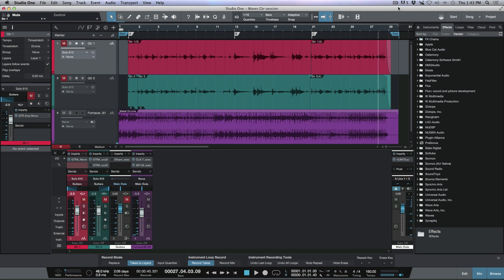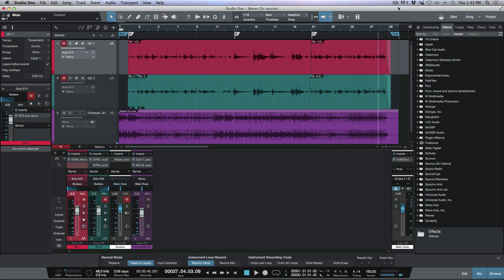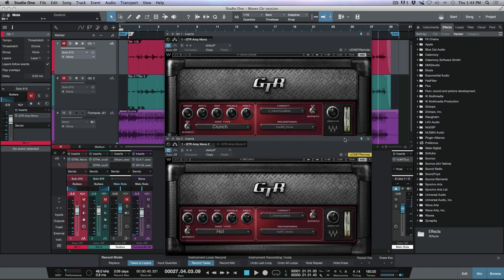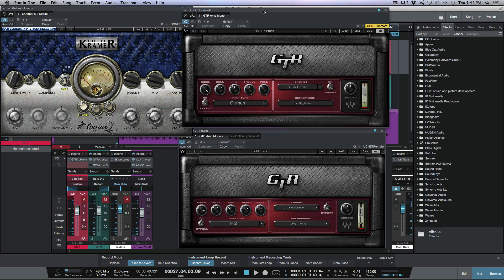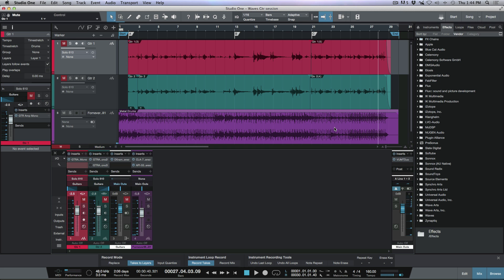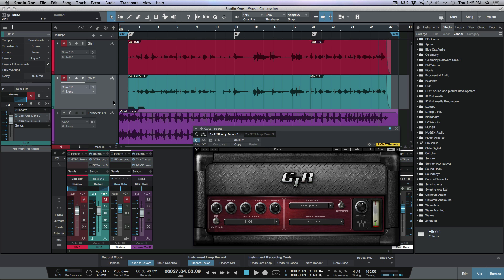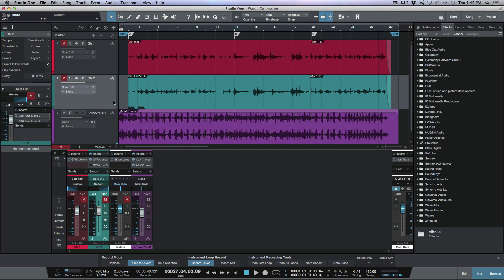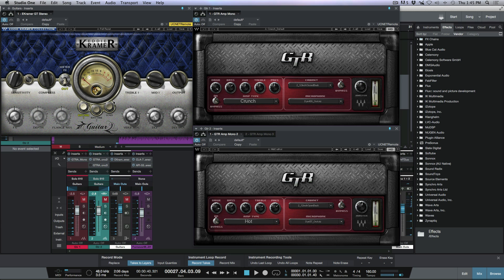How To Toggle Floating Windows In PreSonus Studio One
In this free tutorial video, Marcus demonstrates how we can use the "toggle floating windows" command, to show/hide pinned plugins, for quick and easy access to their GUI.